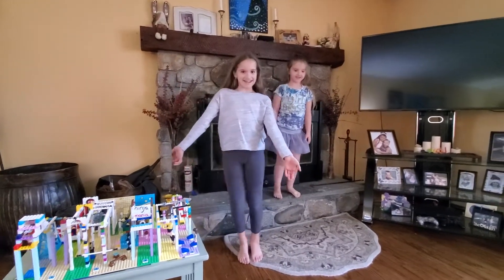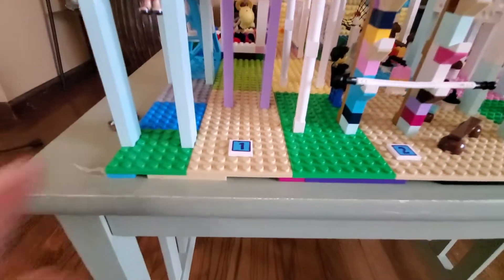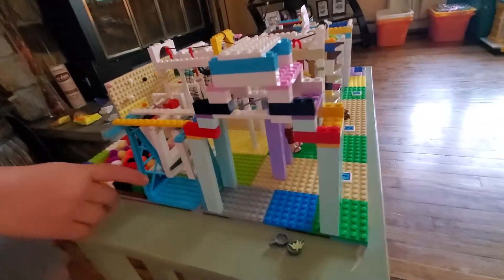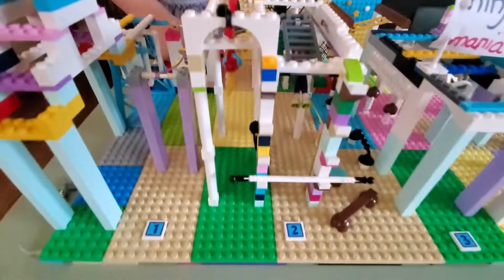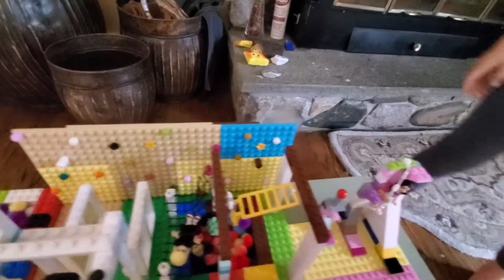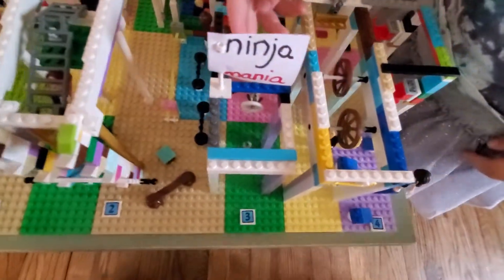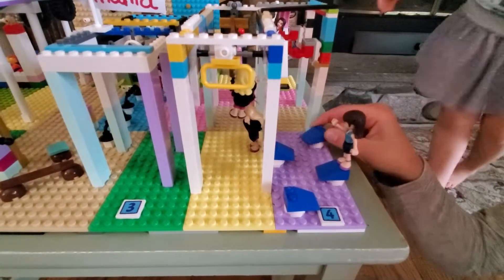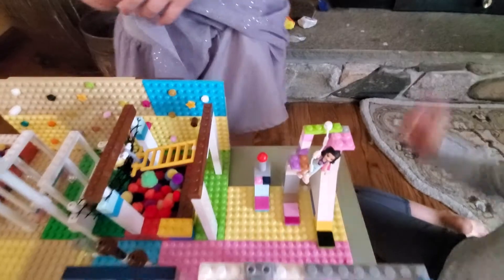Ninja Warrior gym replica during quarantine. 4/25/2020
We used our old lego sets tl create our gym Ninja Mania, Danbury CT